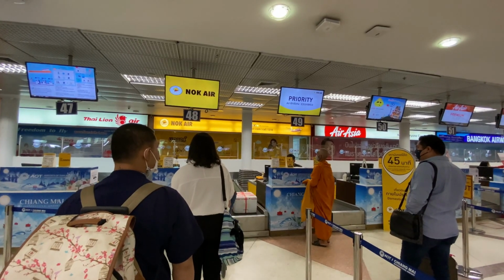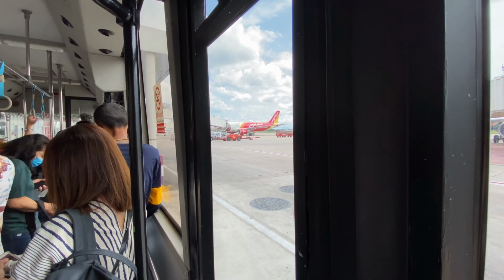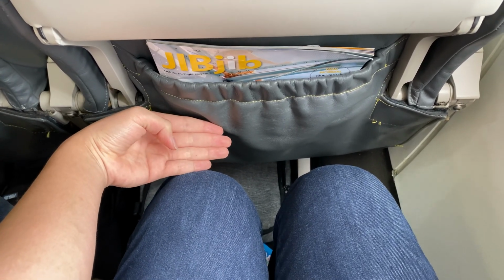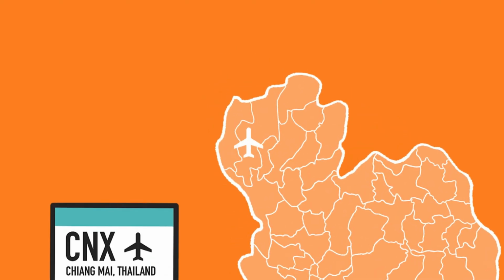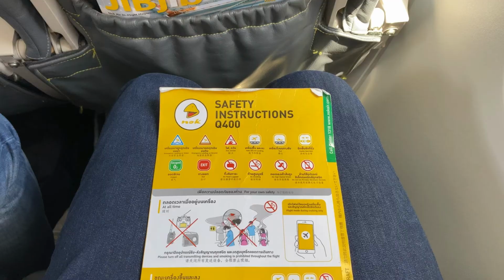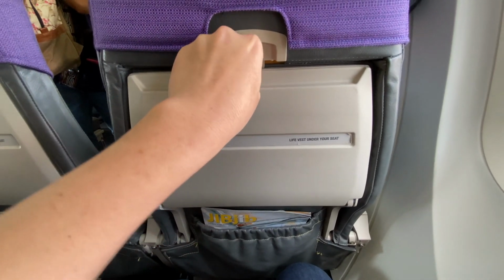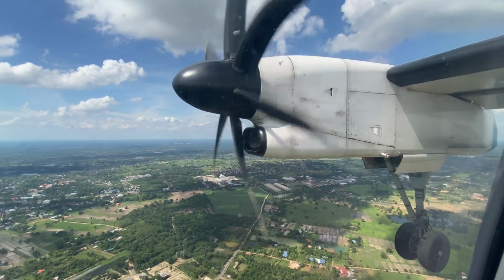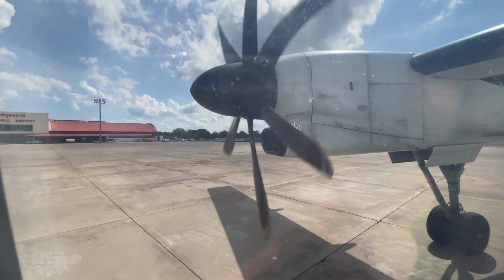Nok Air Q400 Experience! My First Turboprop Review | Chiang Mai - Udon Thani | DD8622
A review of Nok Air's Bombardier Dash 8 Q400 Nextgen, from Chiang Mai International Airport to Udon Thani International Airport in Economy Class.

This was my first flight on the Q400, so I was very excited! Been quite a while since the last time I flew with Nok Air. Keep watching to see what it was like!

Airline: Nok Air (DD)
Flight: DD8622
Aircraft: Bombardier Dash 8 Q400 (HS-DQH)
Cabin Class: Economy Class
Seat: 36D
Flight Duration: 01:01 hrs
Origin: Chiang Mai International Airport
Destination: Udon Thani International Airport